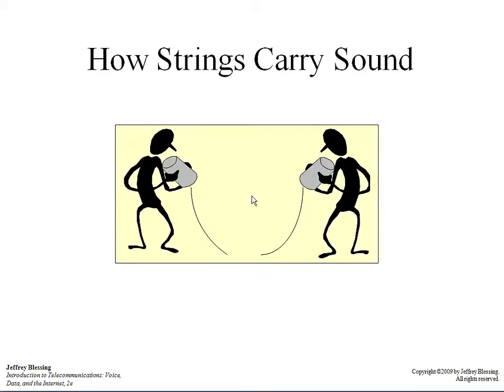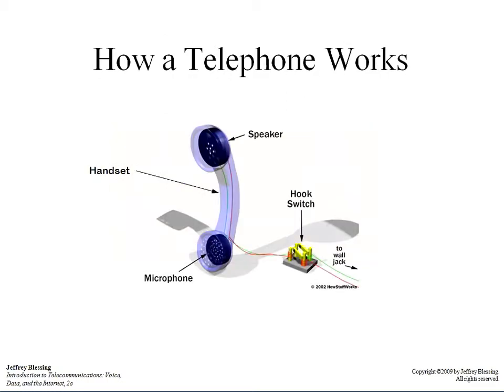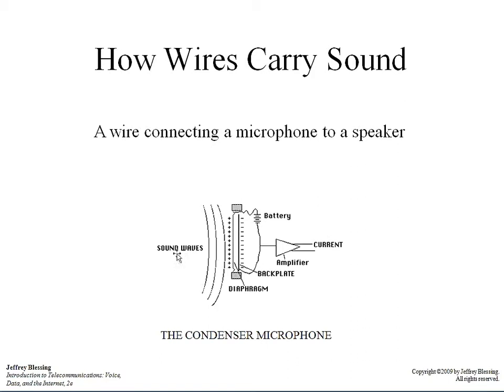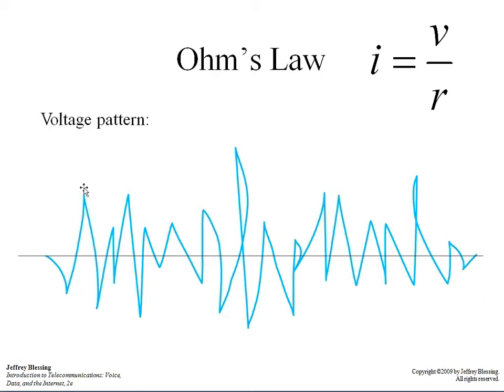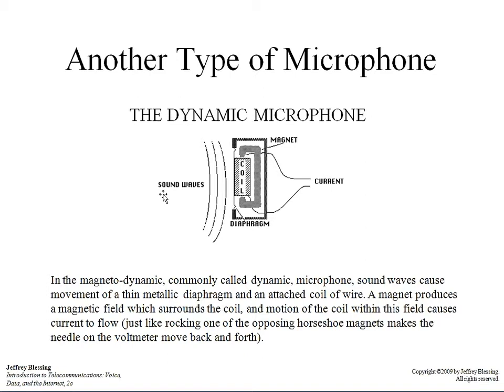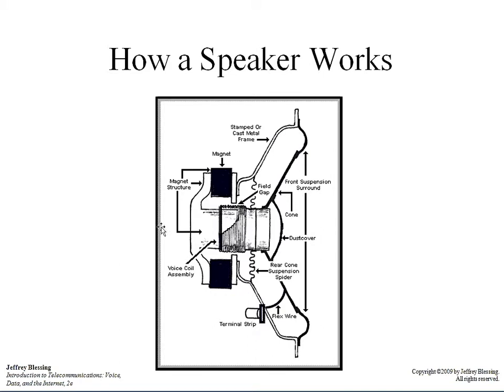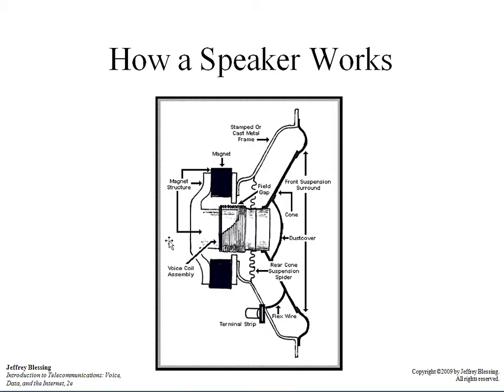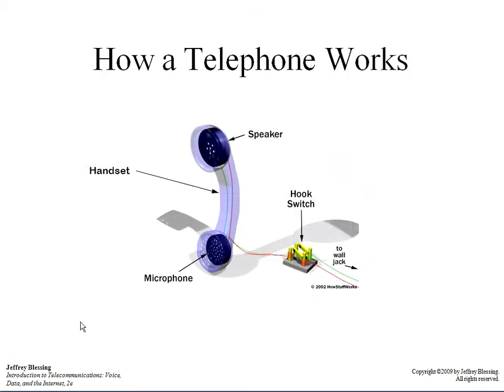Telephone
The workings of analog telephone service is described in this video.  It might be best to watch my playlist titled "The Physics of Telecomm" before viewing this video to appreciate all that goes in to putting a voice on a wire.